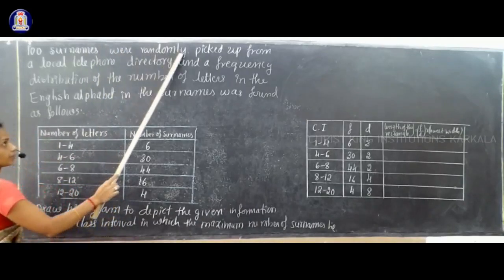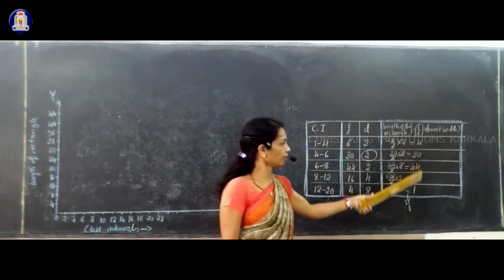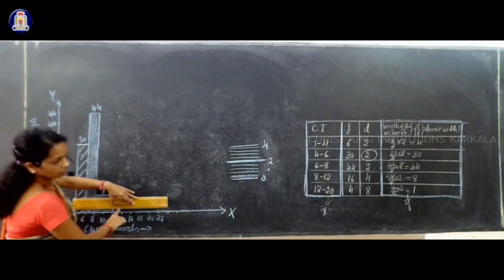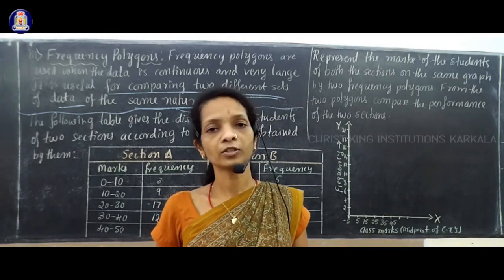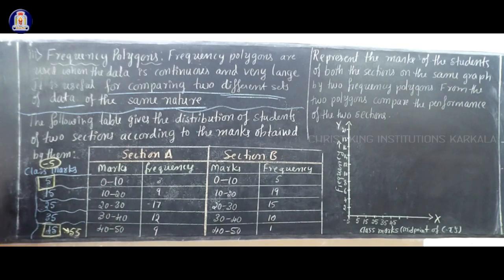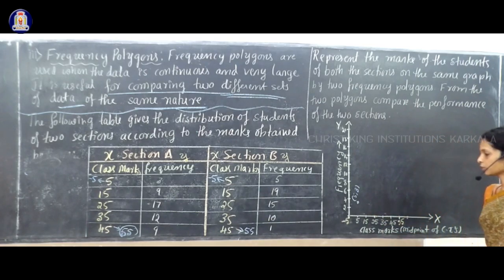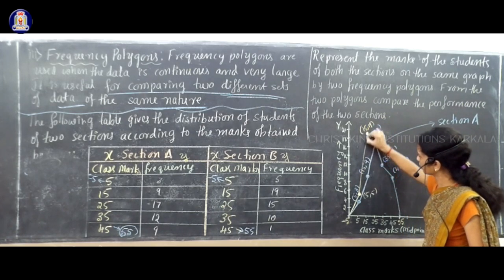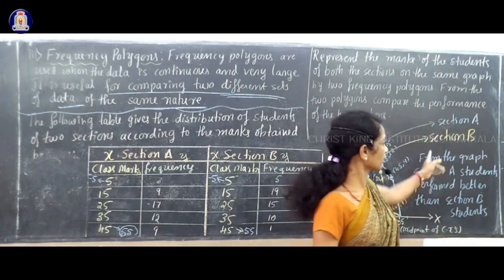24 11 2020 9th Maths